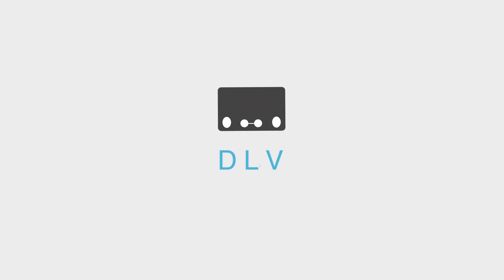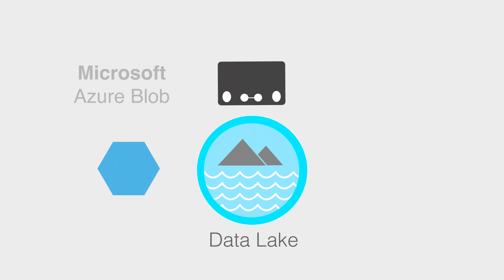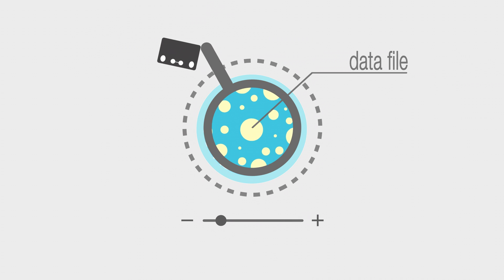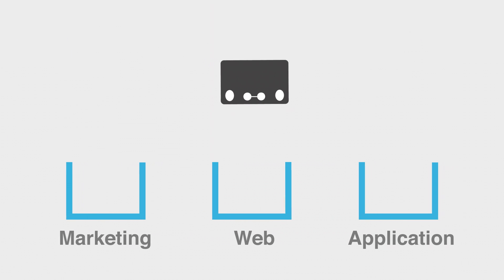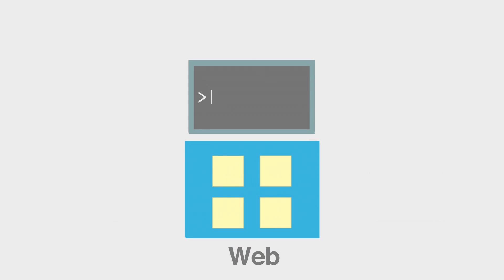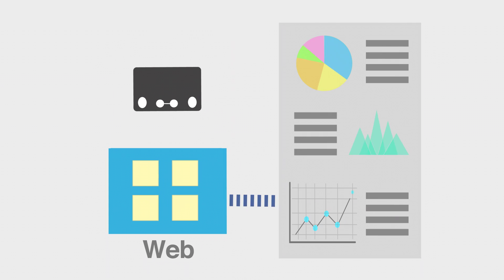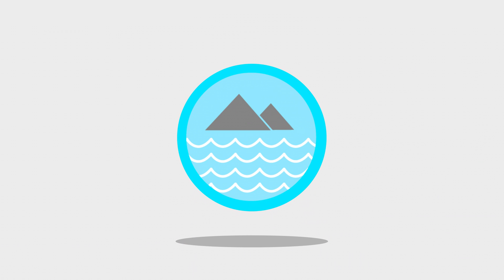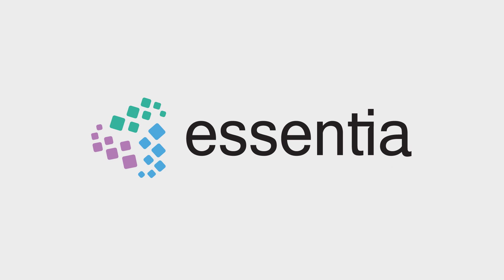Essentia Data Lake Viewer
Visibility and analytics solution for data on Azure Blob and AWS S3.